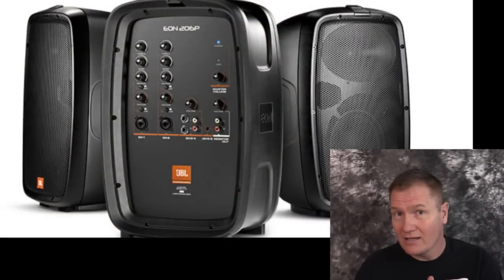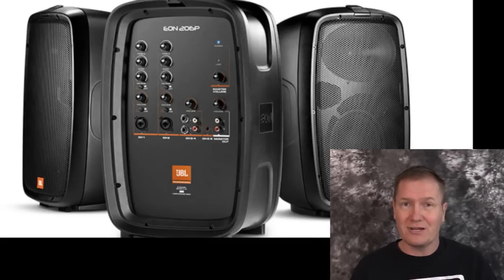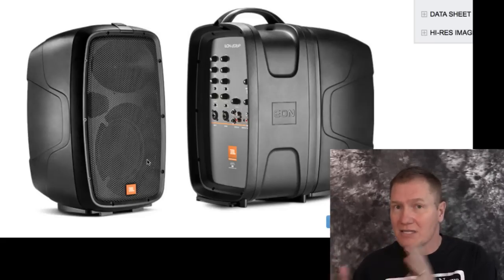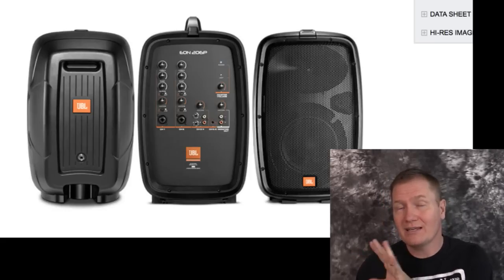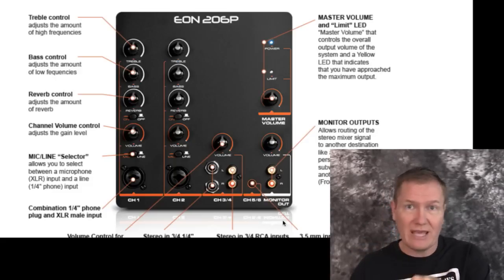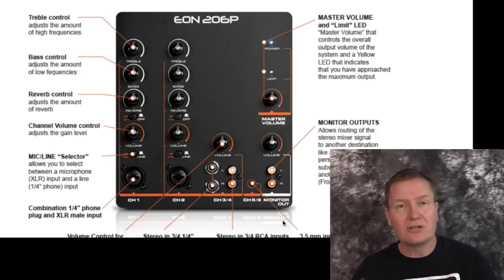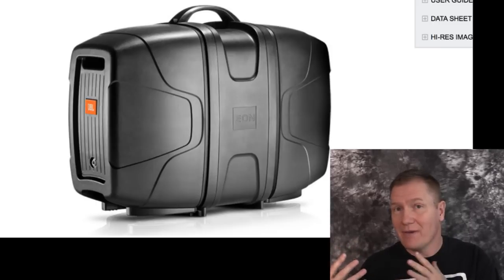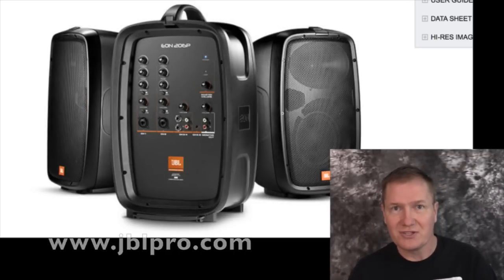JBL Eon 206P Portable Sound System Review: By John Young of the Disc Jockey News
Professional Audio Made Simple
The EON206P is a self-contained, portable PA system featuring multiple input channels with individual tone controls, reverb and convenient sound output capabilities that allow the user to integrate the system into any number of audio environments. With its lightweight and ergonomic design, the EON206P is an easy to use, lightweight package with un-compromised sound quality. Whether you’re a musician, singer, DJ, teacher or anyone in need of a truly compact and portable system, the EON206P has all the features you need to deliver your message.